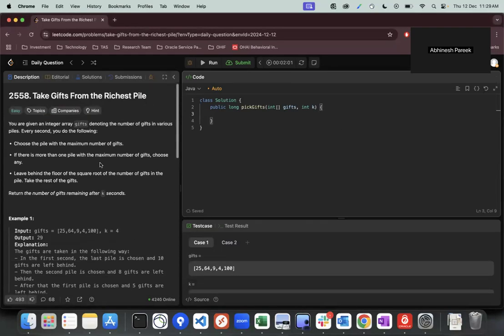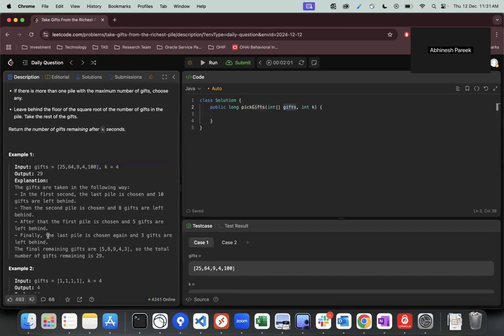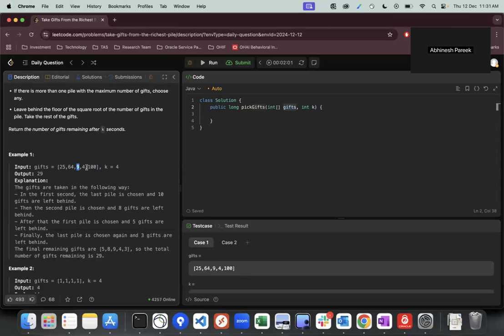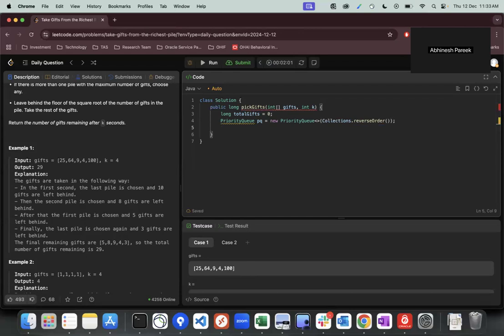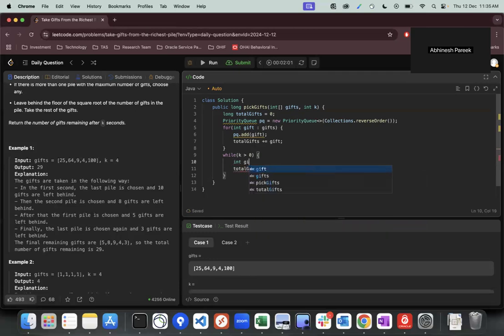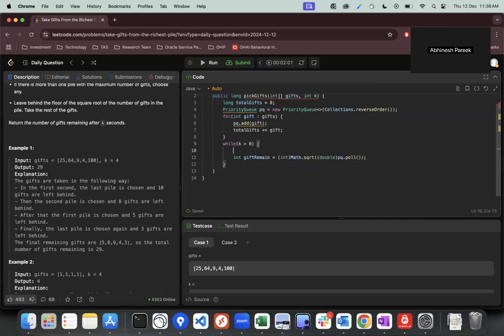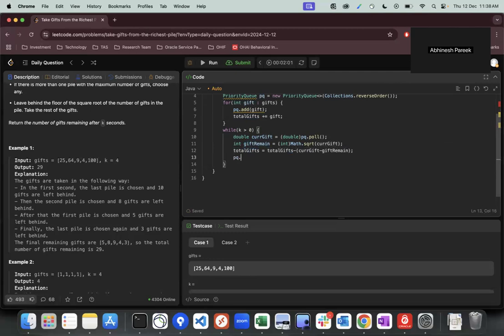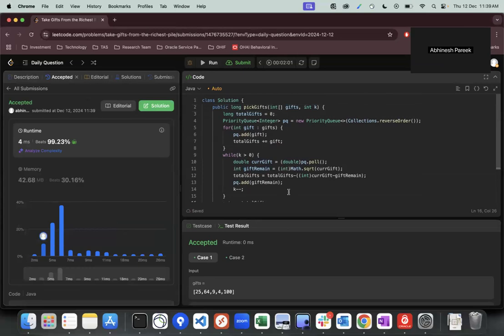Take Gifts from Richest Pile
Soling this problem with PriorityQueue. Important to know the properties of PriorityQueue.